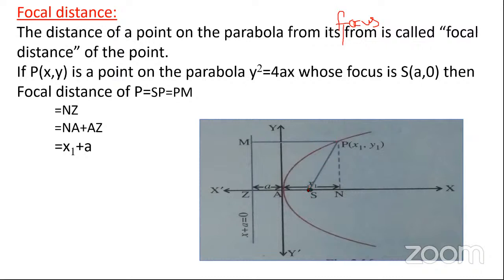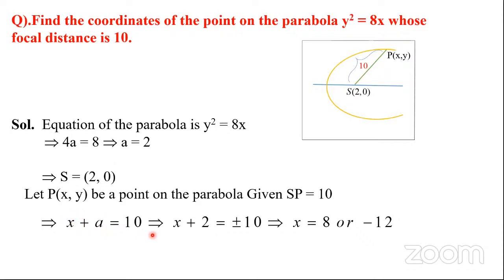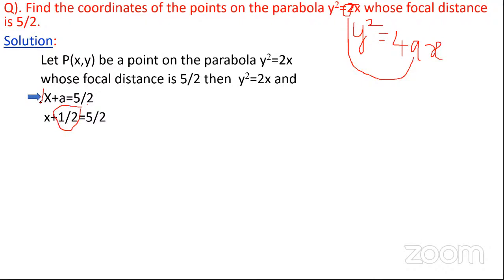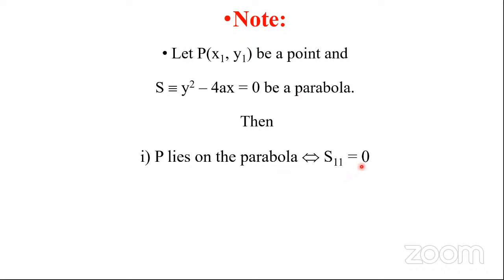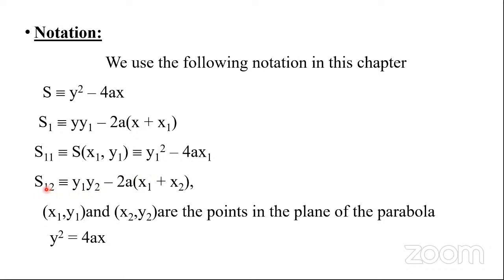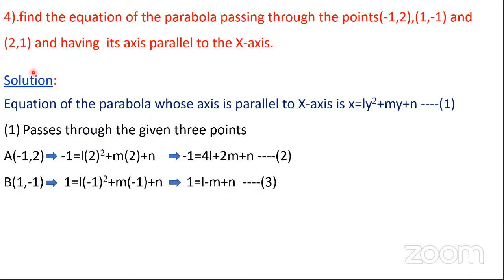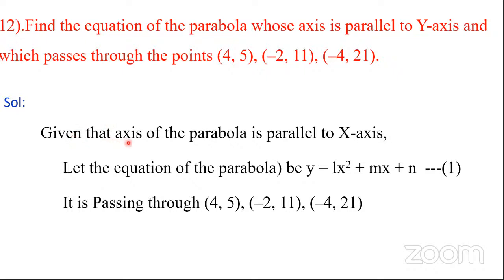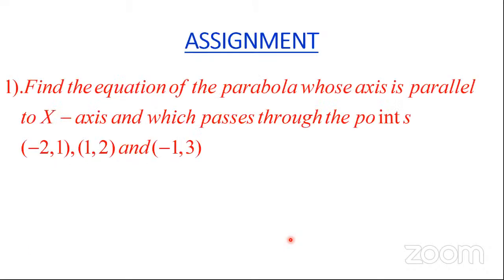Probability, by Karunya Laxmi ,JL, Lingampally.